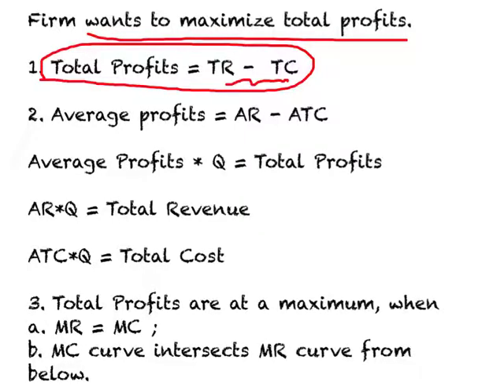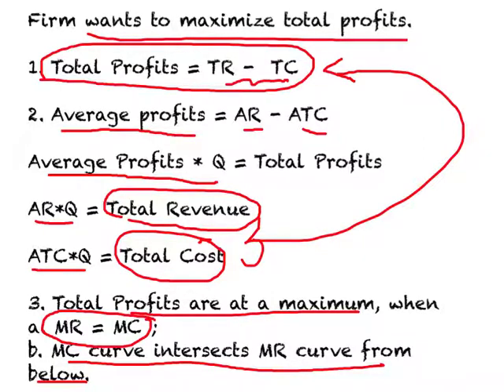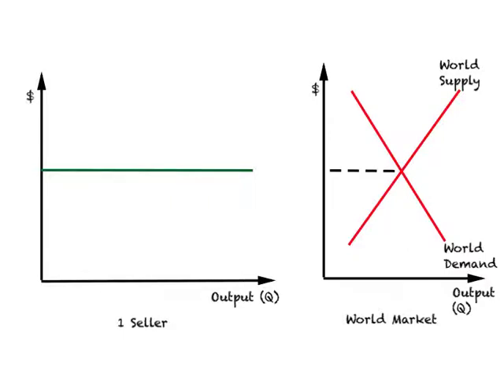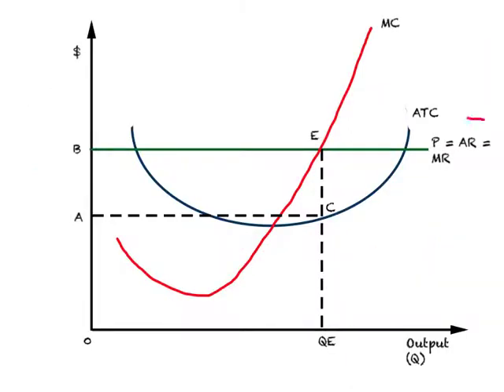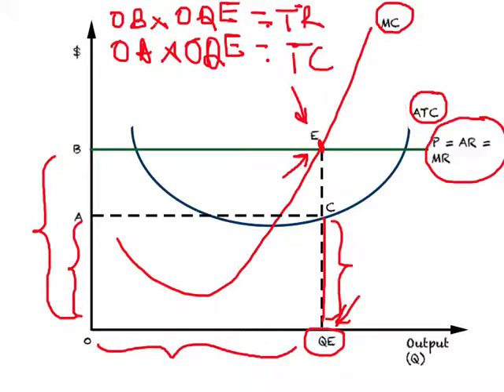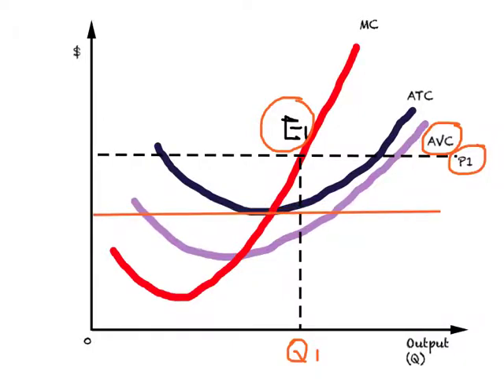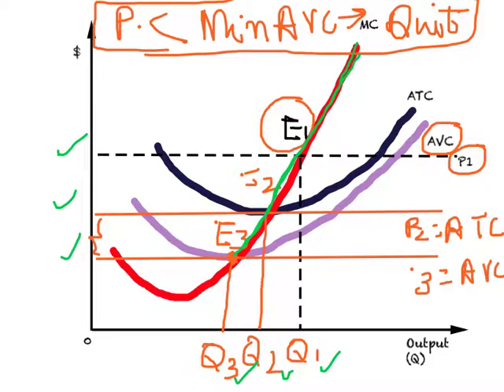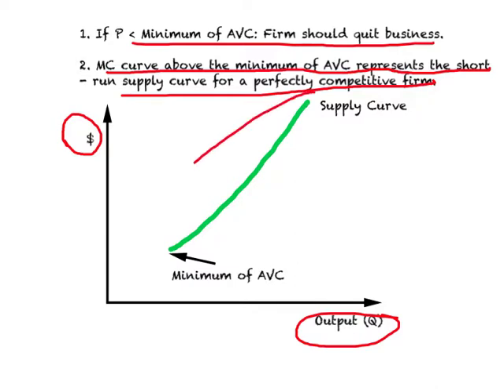Perfect Competition: Short - Run 4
Short - run equilibrium for a firm under perfect competition using marginal and average concepts.